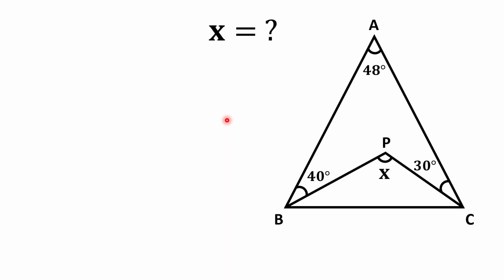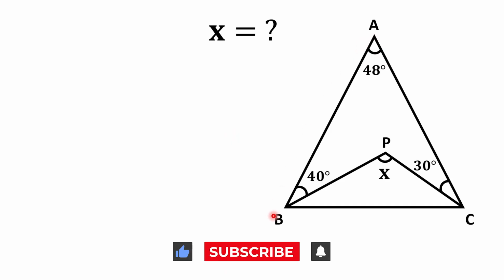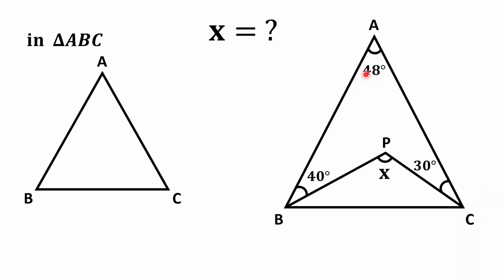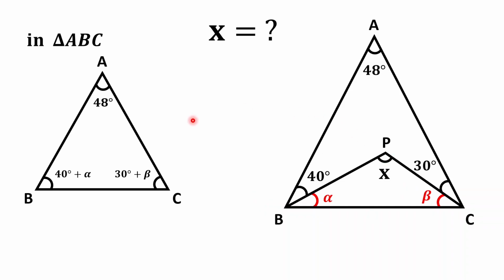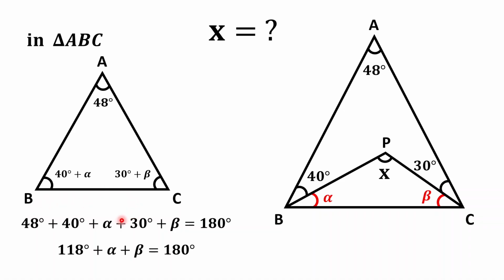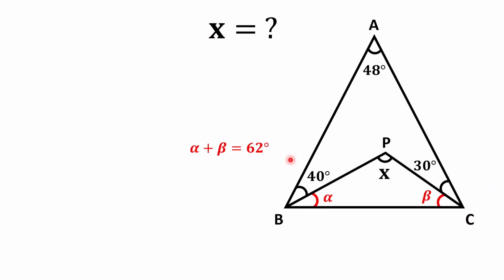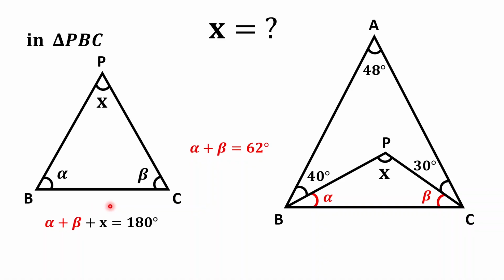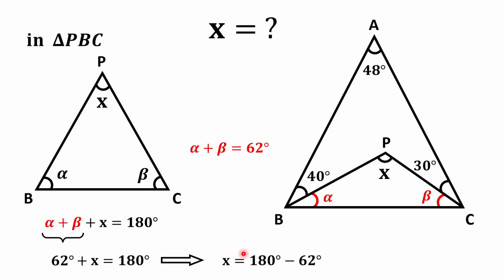How to Find Angle X in a Triangle | Step-by-Step Geometry Problem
How to Find Angle X in a Triangle | Step-by-Step Geometry

In this video, we solve a geometry problem step by step to find the unknown angle x.

We use the fundamental rule that the sum of the interior angles of a triangle is 180°.

First, we work with Triangle ABC to find the sum of α (alpha) and β (beta). Then, we use the result in Triangle PBC to calculate the unknown angle x.

📐 In this video, you will learn:

How to use the 180° triangle angle rule
How to find α + β
How to substitute known angles into another triangle
How to solve for the unknown angle x
A simple step-by-step method for solving geometry problems